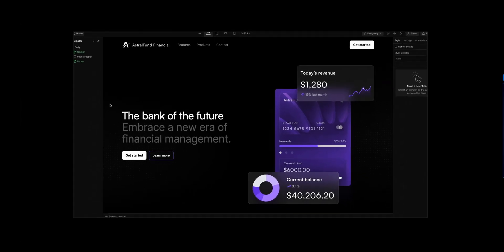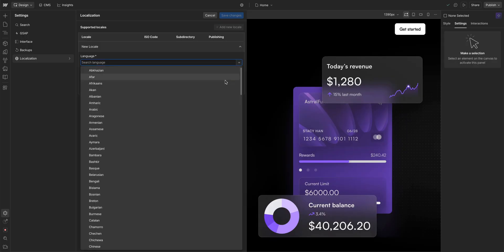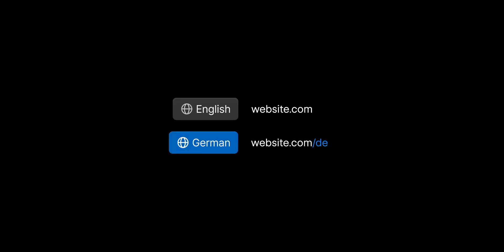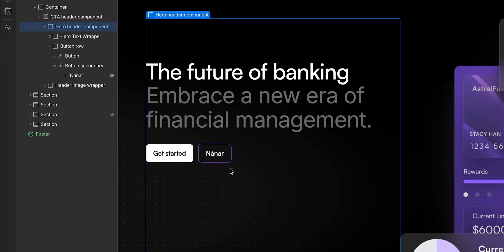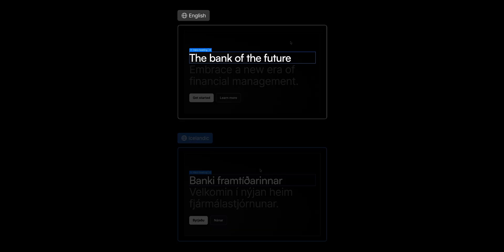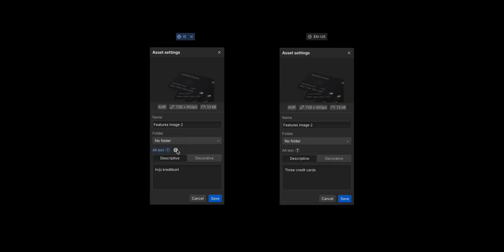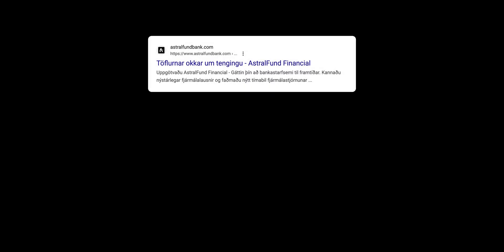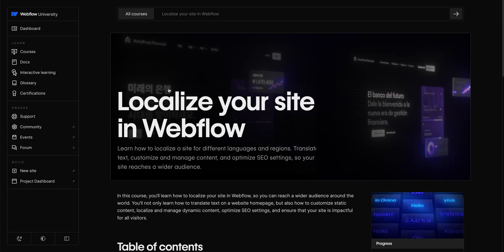Expand your site's global reach with Webflow Localization – Webflow tutorial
This lesson will show you how to localize a website so that the content is customized for different languages and regions.  You’ll learn how to add localization to a site in Webflow and then you’ll translate text using Webflow’s built-in machine translation. You’ll customize static images, and translate alt text. Then you’ll learn how to optimize SEO settings before publishing both the original and the localized site.

00:00 – Introduction
00:53 – Assign primary locale
01:43 – Add secondary locale
02:49 – Translate text
04:55 – Localize static images & alt text
06:14 – Localize settings for SEO
07:43 – Publish

for information on all the features available